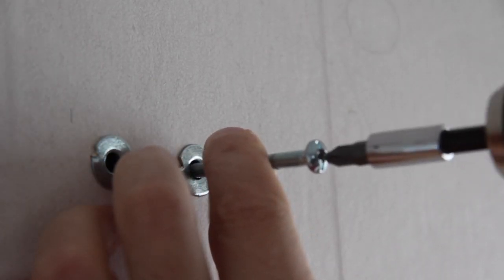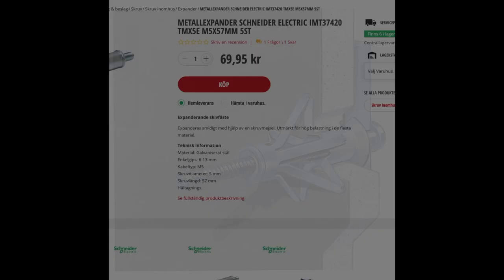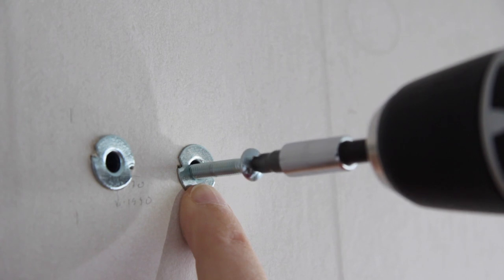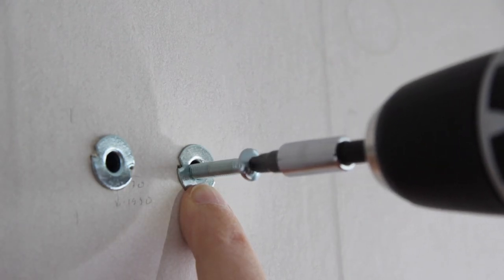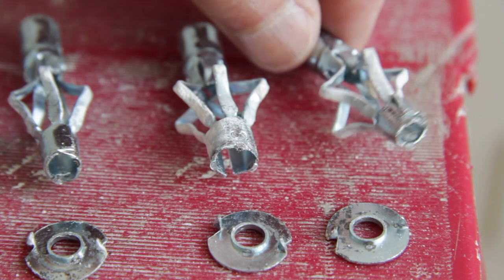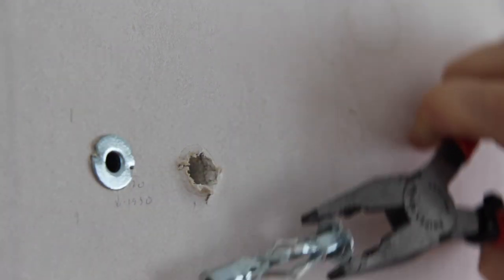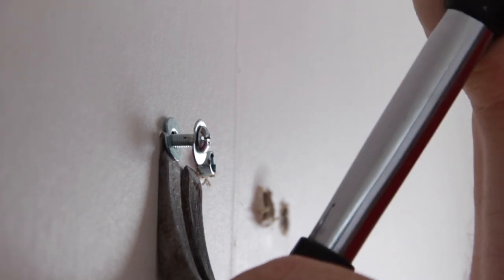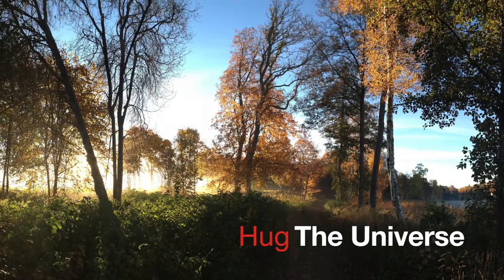How I Removed Hollow Wall Anchors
Just a short video about my experience and somewhat success in removing hollow wall anchors from my living room dry wall.